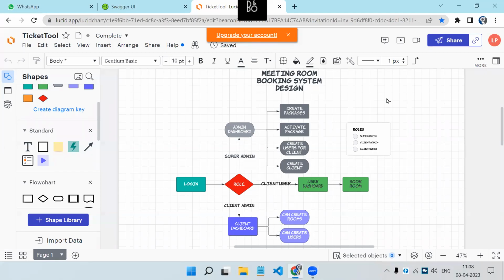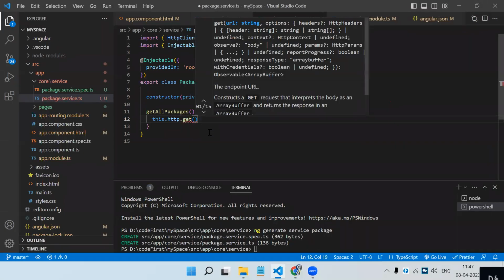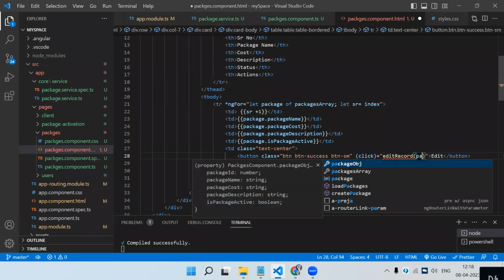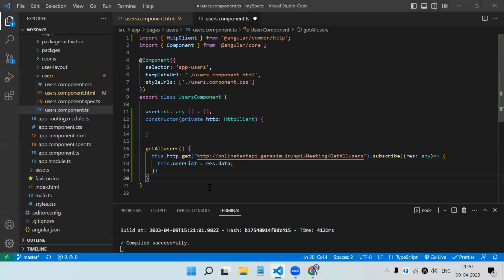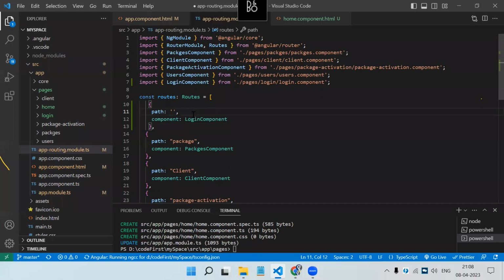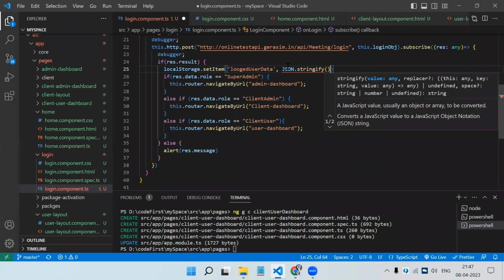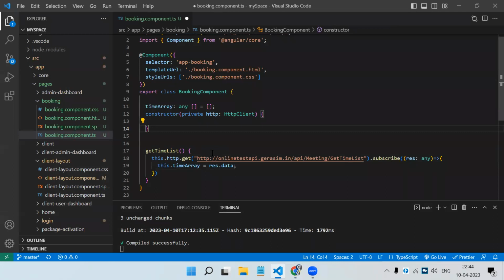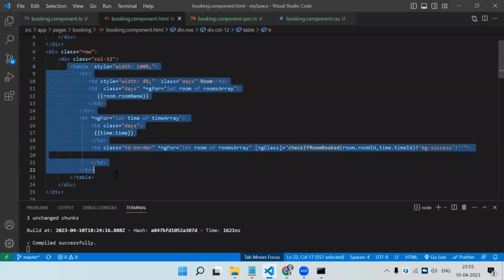Meeting Room Booking App in Angular | Real-Time Mini Project with Full UI & API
Mini Project Idea Implementation with Dot Net Core API from Scratch with business logic having different roles.
Meeting Room Booking Planner which includes Client Creation it's users Creation, Room Creation and Finally Room Booking and Room Booking Calendar.
Roles - Admin, ClientAdmin , ClientUser
Major Modules are as follows
Client Portal
Package and Activation
Room and Booking Portal